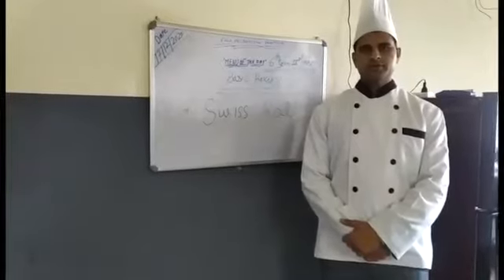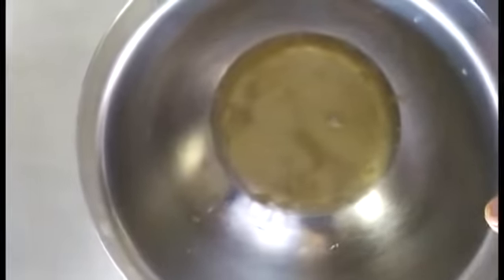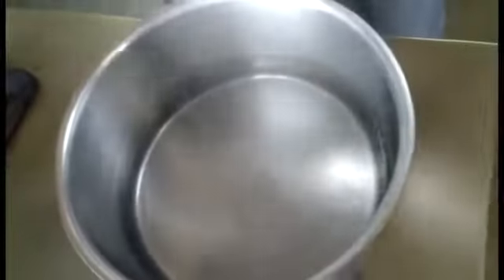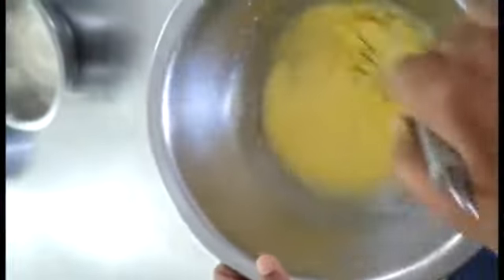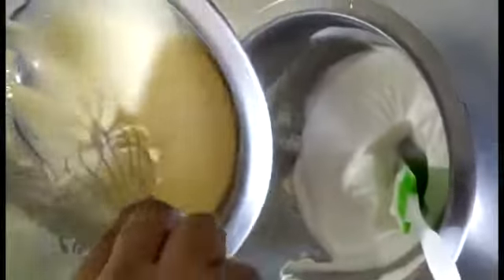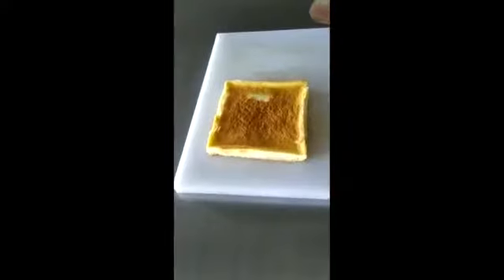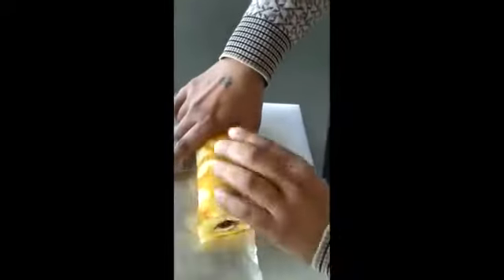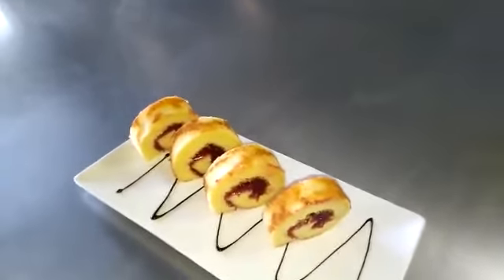Part2 BHMCT 6th semester Bakery practical. "Swiss Roll"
Basic Bakery practical
"Swiss Roll"